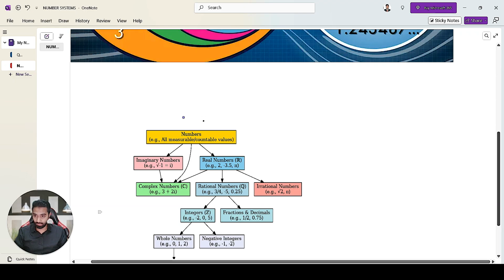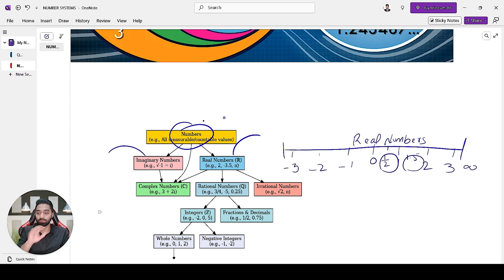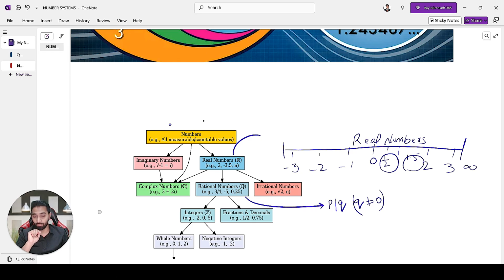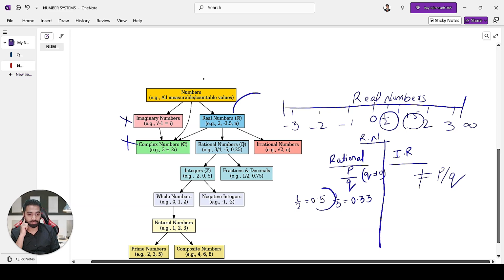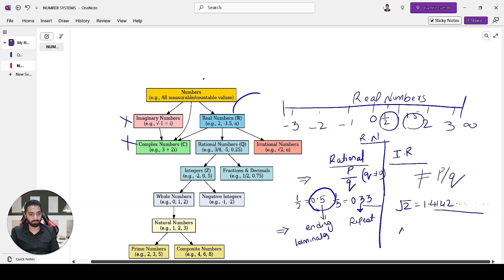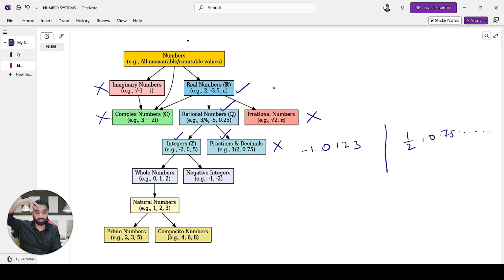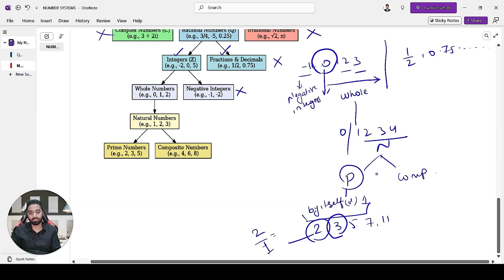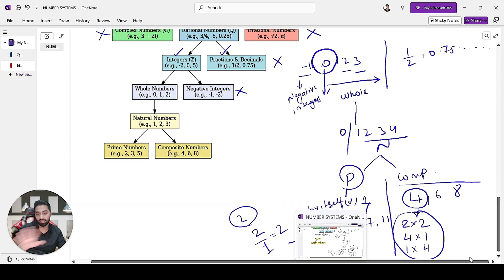CBSE Class 10 Maths | Real Numbers Chapter 1 | Introduction & Explanation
Welcome to Shakeel Sir Classes! 🎓
In this video, we start with the Introduction to Real Numbers from the Class 10 CBSE Mathematics syllabus.

This is a foundation lecture that explains the Number System in detail:
✅ What are Natural Numbers, Whole Numbers, Integers
✅ Understanding Rational and Irrational Numbers
✅ The meaning of Real Numbers (p/q form)
✅ How all numbers are connected as a “Number Family”
✅ Overview of what you will learn in the Real Numbers chapter

This lesson will give you a clear picture of the number system, so that the upcoming concepts in Real Numbers (like Euclid’s Lemma, HCF, LCM, etc.) will feel easier and more logical.

 • Builds a strong base for Class 10 Mathematics
 • Explains in simple and clear language
 • Helps you connect concepts for board exam preparation
 • Designed for both quick revision and deep understanding

About Shakeel Sir 👨‍🏫
I am a teacher with 15+ years of experience in mathematics, helping students achieve top marks in their exams. I have also cleared top-level competitive exams like the Indian Air Force, Coast Guard, and SSC CGL. This channel is dedicated to making math easy, practical, and exam-oriented.

📂 Upcoming topics in Real Numbers:
 • Applications of Real Numbers